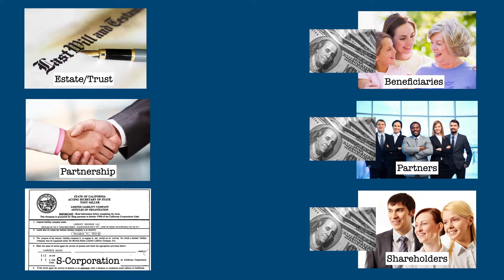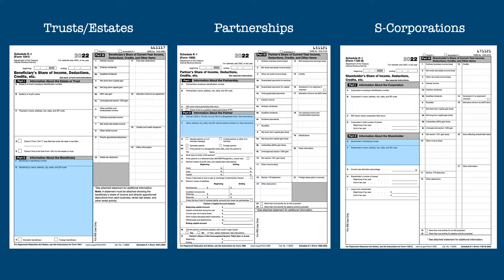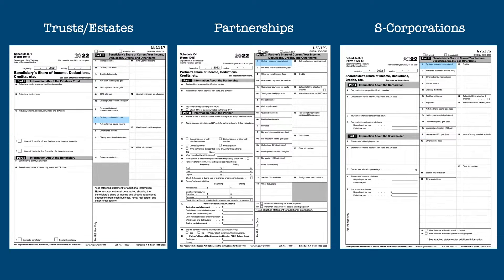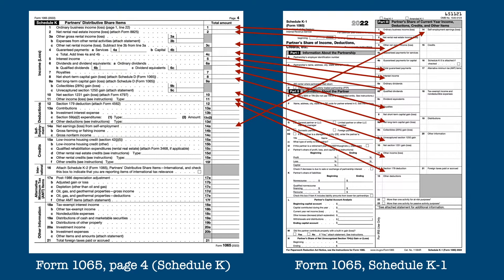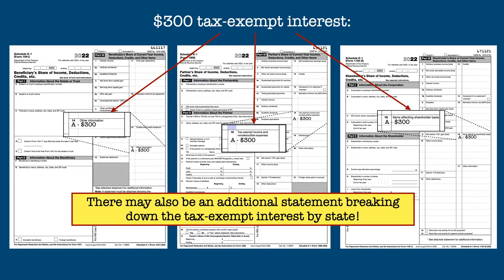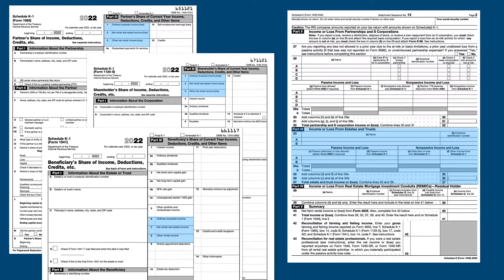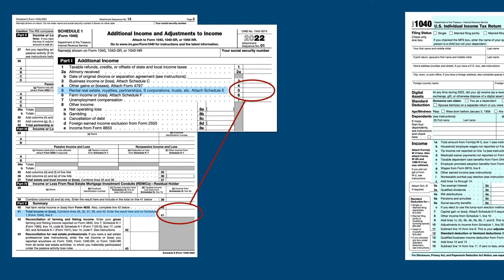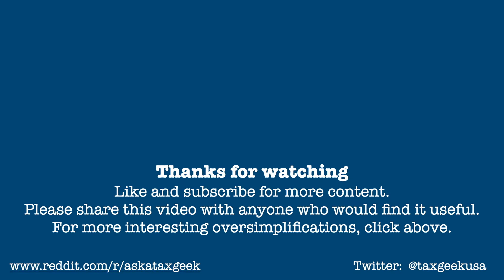K-1's (for Beginners!)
If you're the beneficiary of a trust or an estate, a partner in a partnership, or a shareholder in a S-Corporation, you're probably gotten one of these forms and wondered what is is and how it affects your taxes.  This very introductory video goes over what K-1's are, the three types of K-1's and how they differ, where the numbers on the Schedule come from, and where those figures go on your tax return.

Additional videos are forthcoming on pass-thru entities and their associated K-1's in more detail.

0:00 Introduction
0:37 Pass-thru entities and K-1's
2:50 Where the numbers come from on your K-1
4:18 Reporting the figures from the K-1 on your tax return
6:10 Conclusion

IRS Form 1041: "U. S. Income Tax Return for Estates and Trusts"

Image/Video Sources:

Storyblocks.com
Pexels.com

*No artificial intelligence was used to research, write, animate, voice, or edit this video*

Outro Music: "Modern Attempt" - Track Tribe under license from YouTube Creator Music